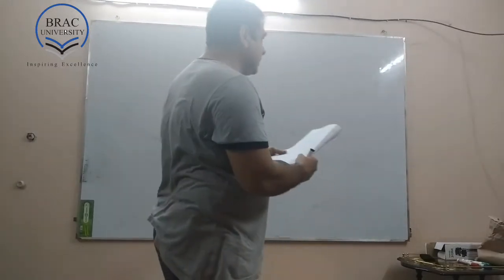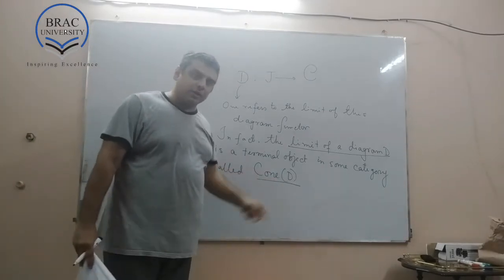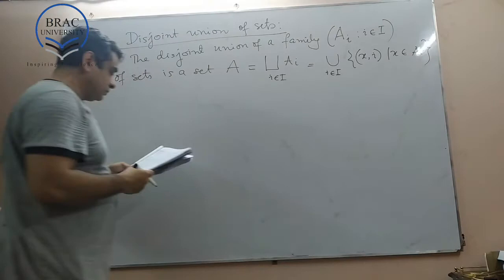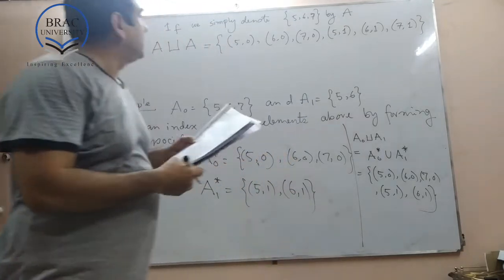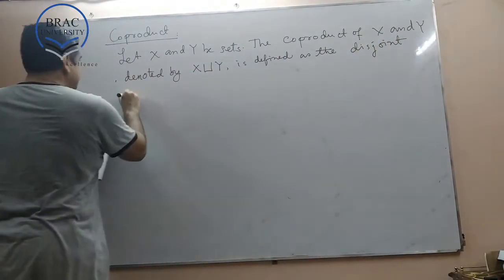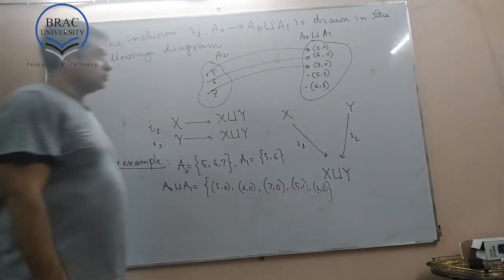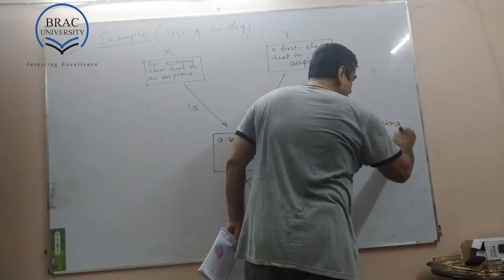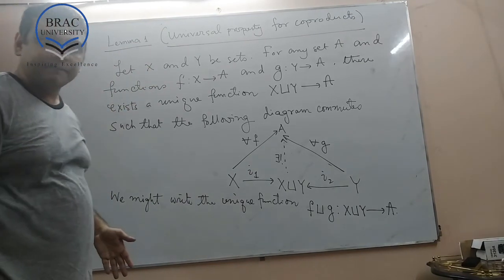Category Theory: Notions of coproduct, pushout and coequalizer in set Part 2